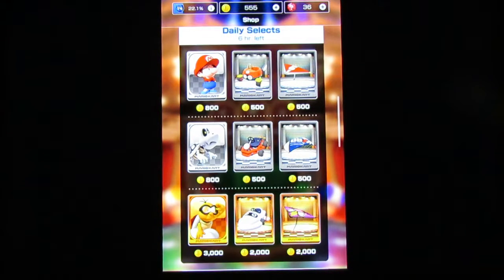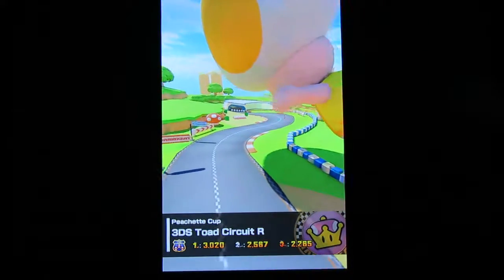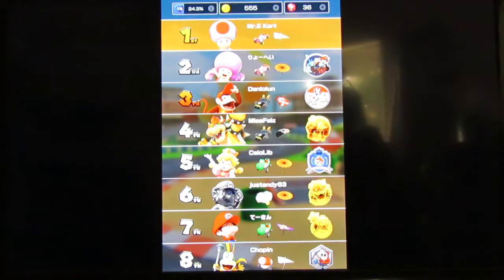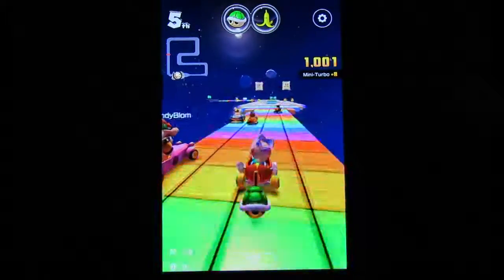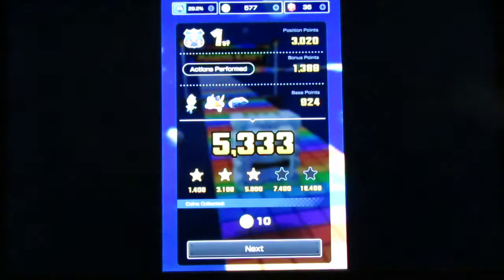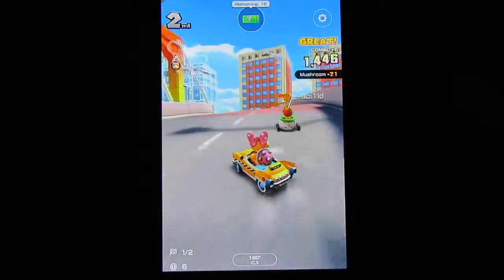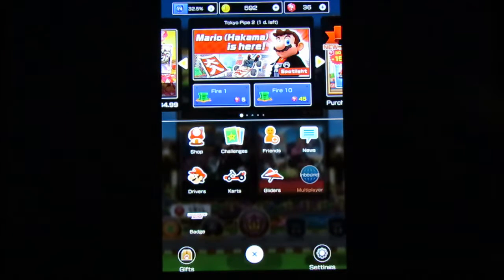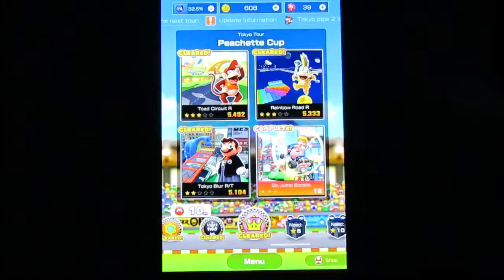Mariokart Tour - Peachette Cup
The end of the Tokyo Tour and it's not an easy cup.